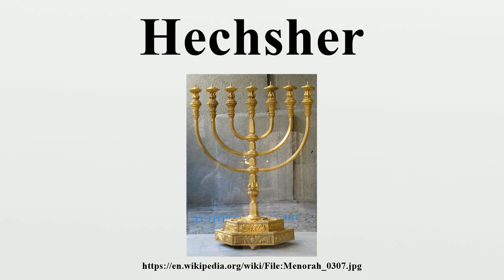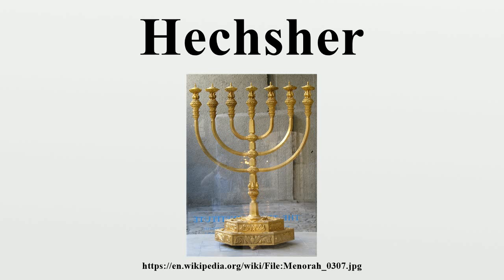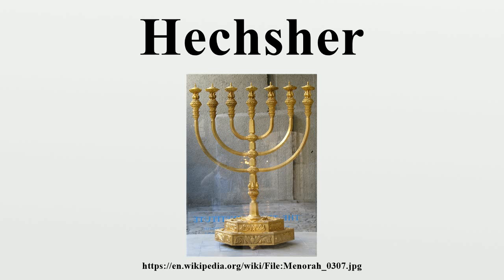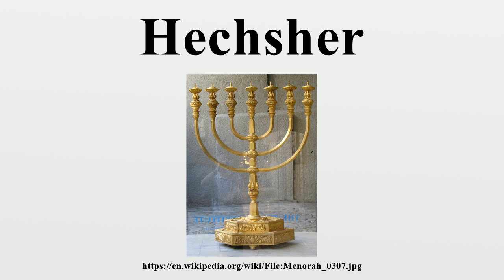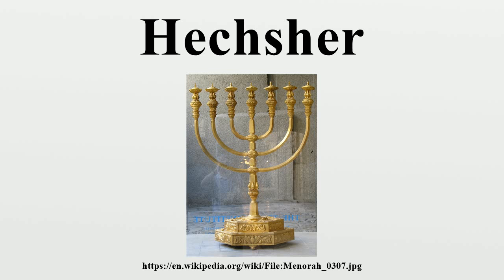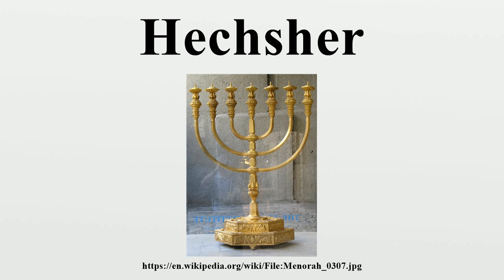Hechsher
A hechsher (/hɛxʃər/; Hebrew: תעודת כשרות‎ [ˈheχʃeʁ] "kosher approval"; plural: hechsherim) is a rabbinical product certification, qualifying items (usually foods) that conform to the requirements of halakha.

Image-Copyright-Info
Image is in public domain
Author-Info:   ariely
Image-Copyright-Info